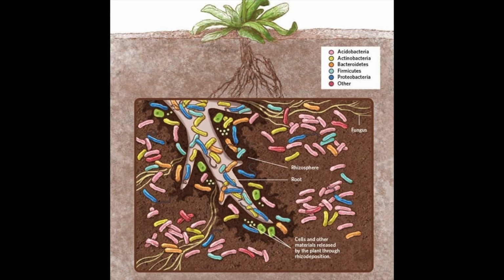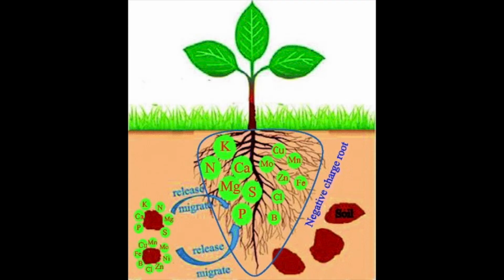Why Is Ph So Important To Root Health?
I explain why ph in water affects the health of your roots.